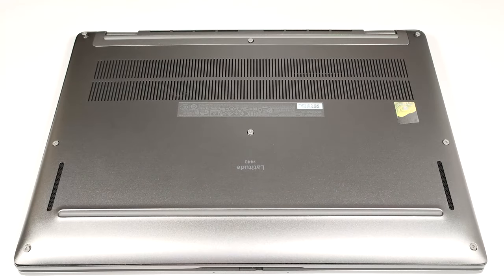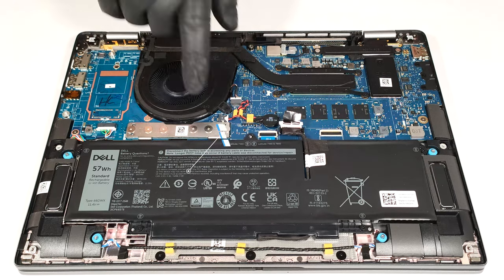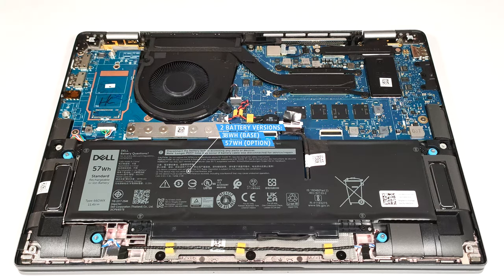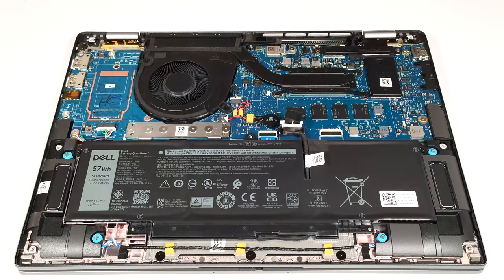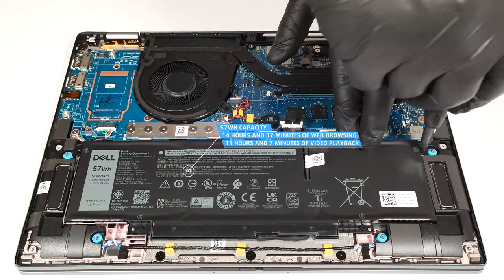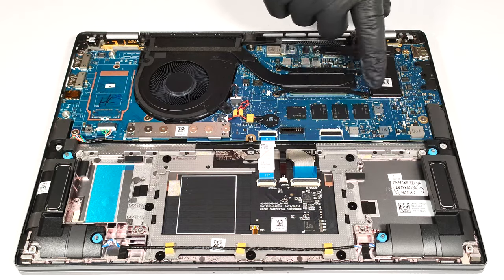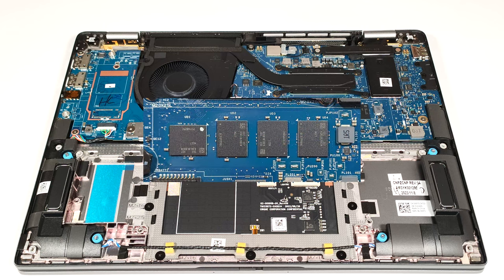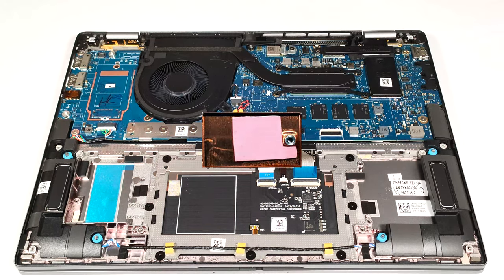🛠️ How to open Dell Latitude 14 7440 - disassembly and upgrade options